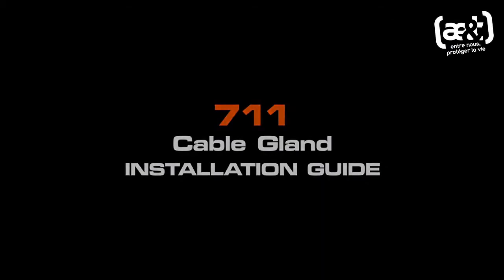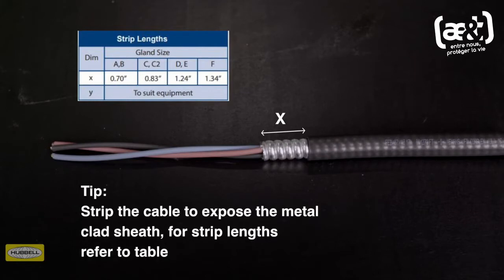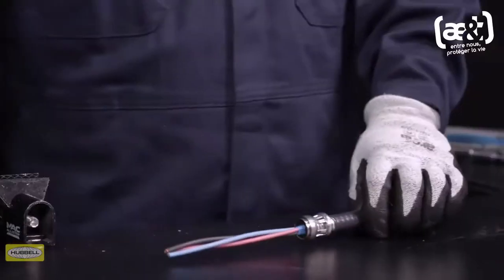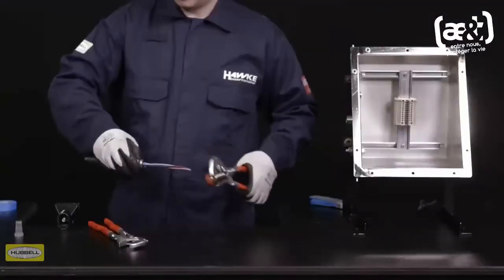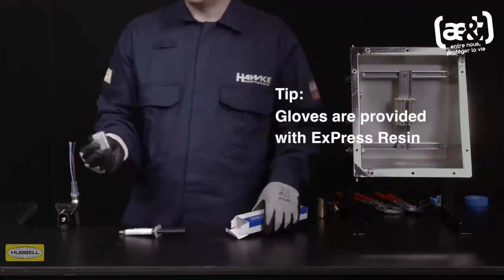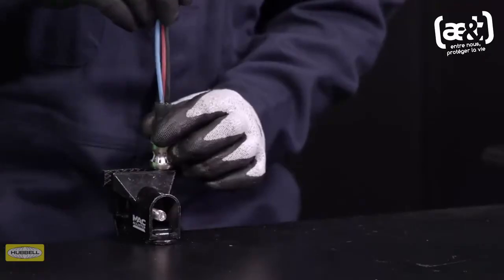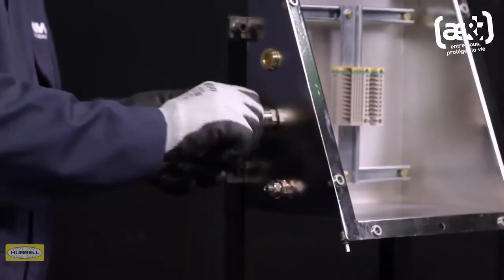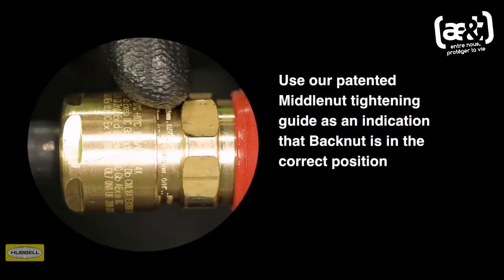711 | Guide d'installation presse étoupe ATEX Hawke International | ae&t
Regardez notre expert en presse étoupe démontrer la bonne procédure d'installation du 711